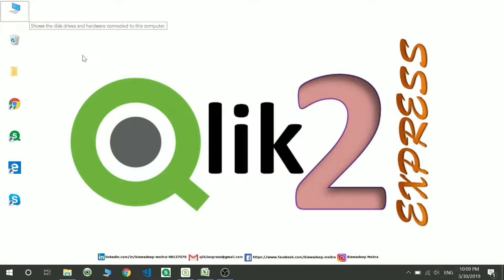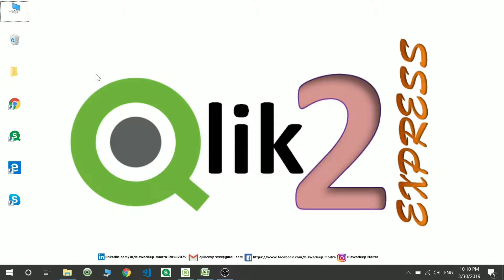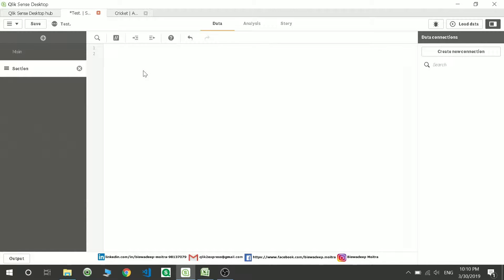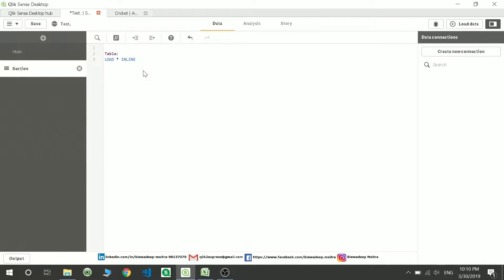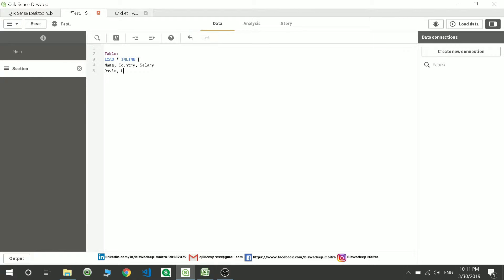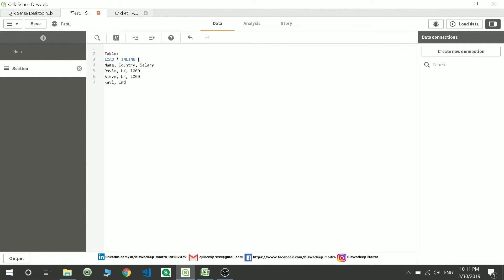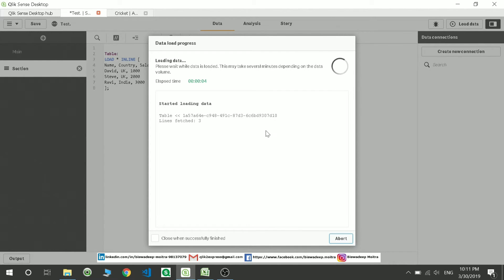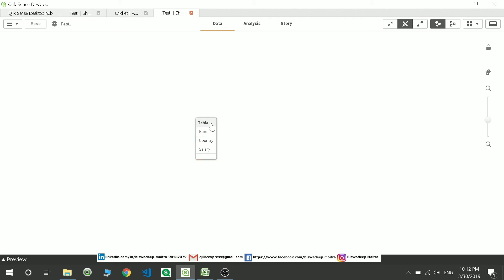14. a) Inline Load in Qlik Sense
This video describes what is inline load and how to do Inline Load in Qlik Sense